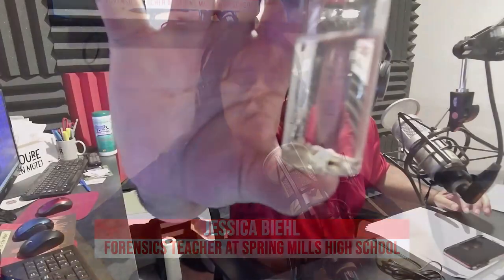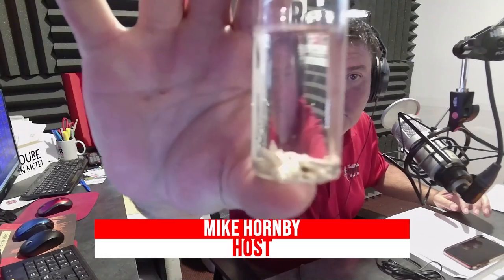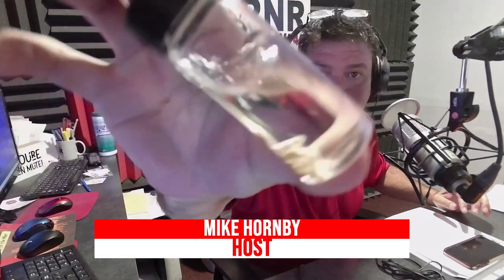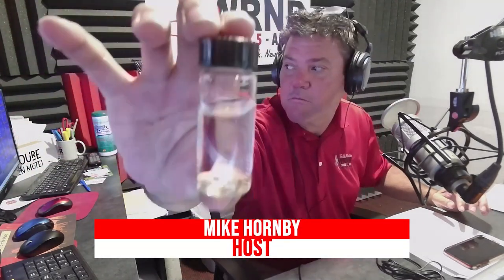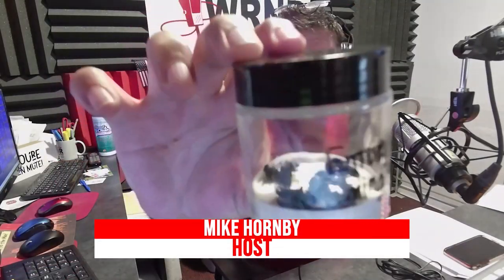Eastern Panhandle Talk: Jessica Beihl - Forensics Teacher at Spring Mills High School (5.15.2023)